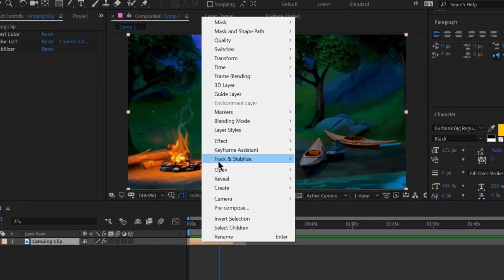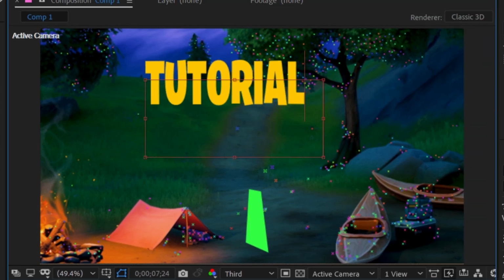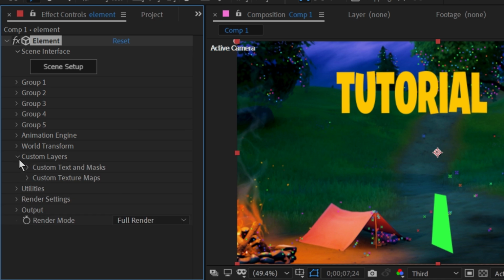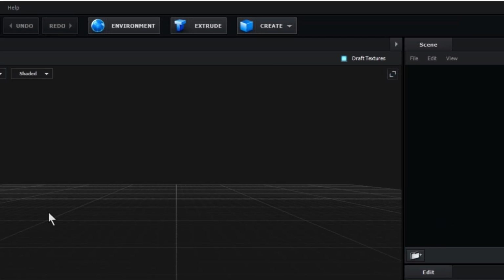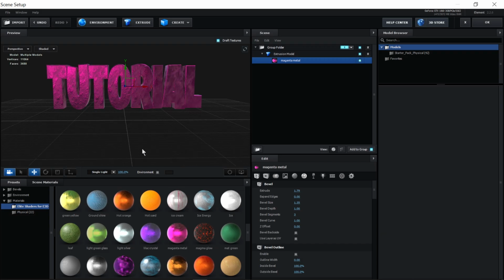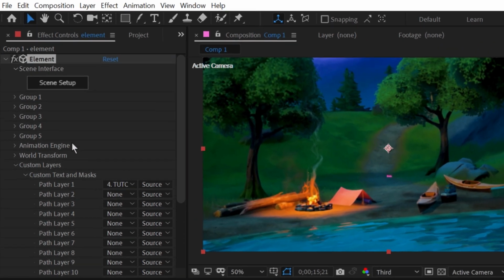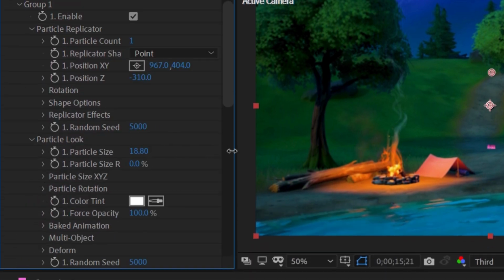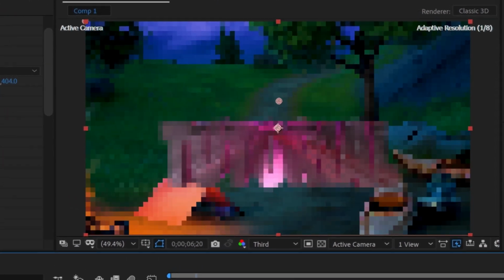Element 3D Text in one minute (After effects)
How to Make 3D Text in one minute (After effects)